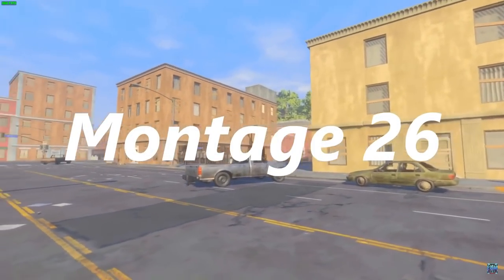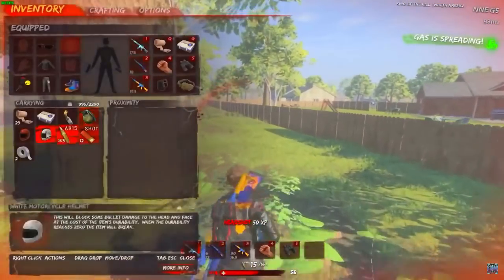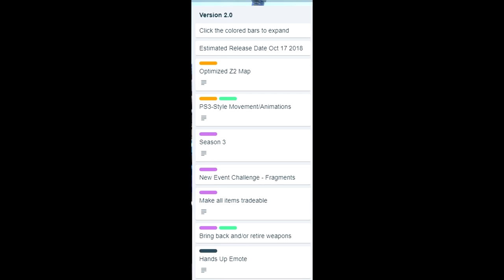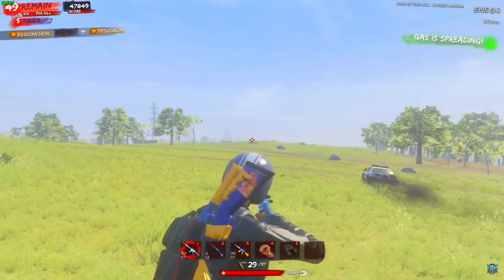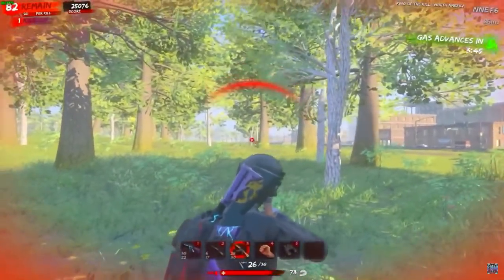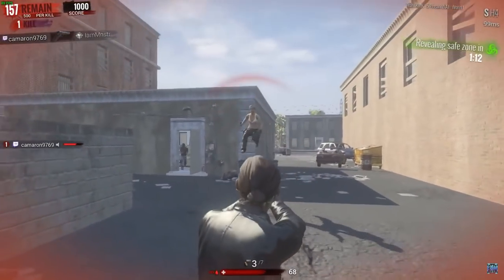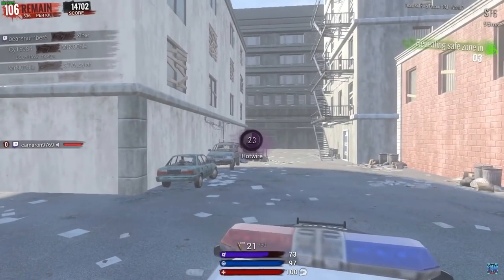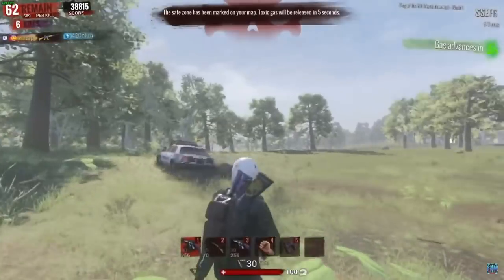Z2 RETURN!! RELEASE DATE FOR Z2 AND OLD MECHANICS + ANIMATIONS!!! Preseason 3 Return!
to trade your skins!

I have a Discord Server now! Join to play with us sometime!

Why are you down this far? ಠ_ಠ